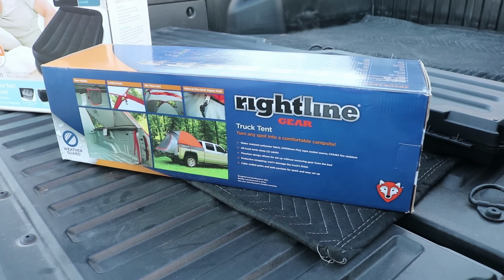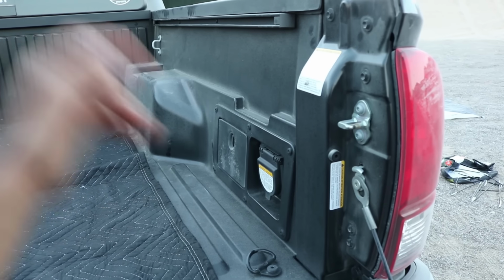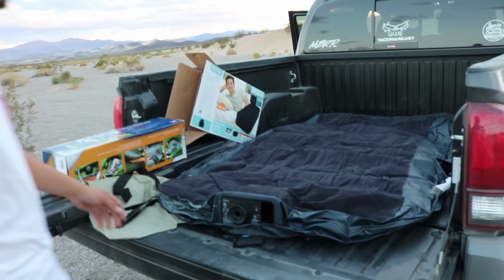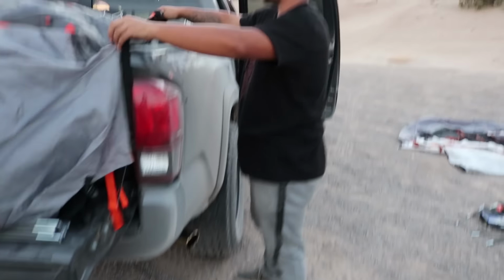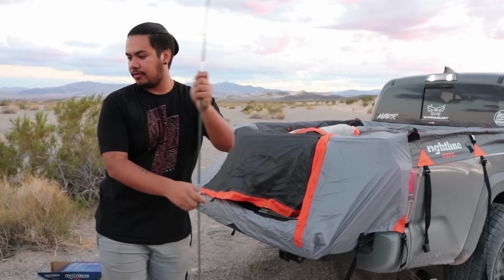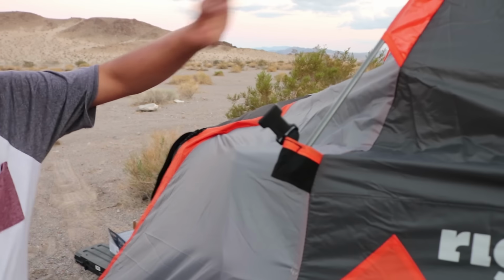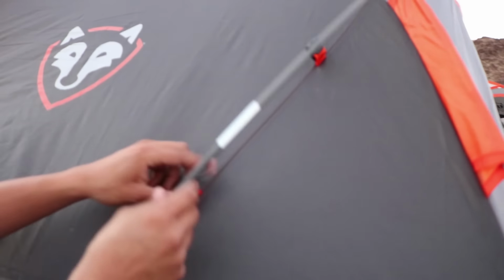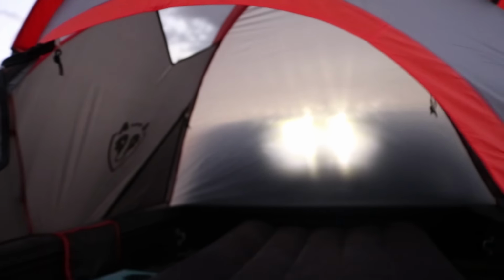HOW TO OVERLAND ON A BUDGET | RIGHTLINE 5 FT BED TENT HOW TO INSTALL & IS IT WORTH IT?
IN TODAY'S VIDEO I WILL SHOW YOU TWO PRODUCTS YOU CAN PURCHASE ON A BUDGET $200, IF YOU PLAN ON GOING OUTDOORS FOR CASUAL CAMPING OR OVERLANDING THESE PRODUCTS ARE GREAT IF YOUR BARELY STARTING OUT.

Rightline bed tent:
PROS
-Price, East to install/uninstall, Comes with rainfly/ water resistant, Universal for many trucks/SUVs/hatchbacks, Keeps you sleeping off the ground, Has pockets for storage & has a lamp holder.
CONS
-May tear easily if you pull straps to hard.

Intex Air Mattress
PROS
-Great quality, Price is great, Comfortable, Sleeps 2, built in pillow, built in deflator/inflator, All in one.
CONS
-what happens if you don’t have access to a power outlet 🤔.

thanks for helping chris  @socals_red_tacoma